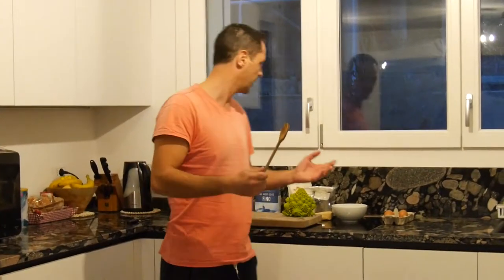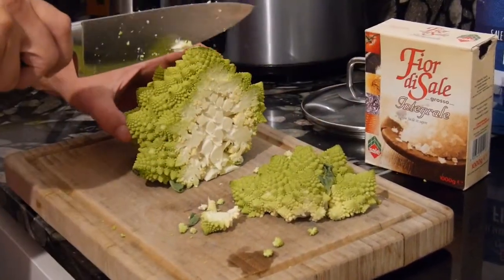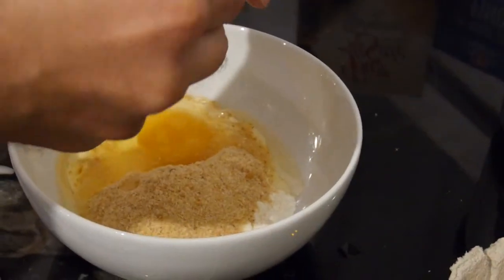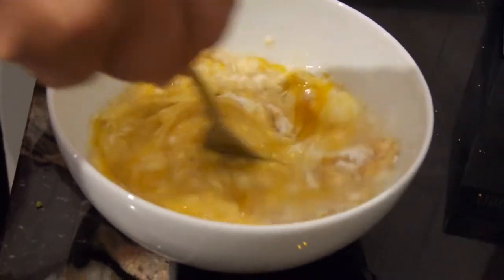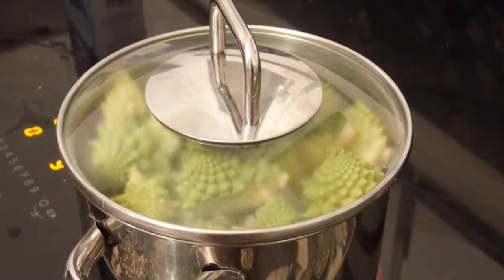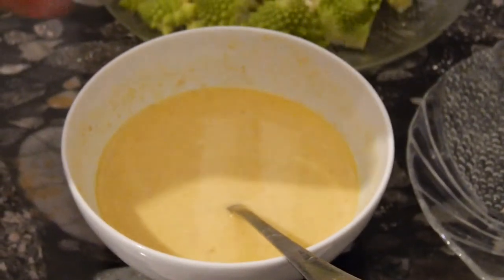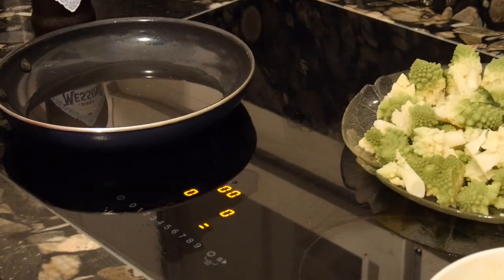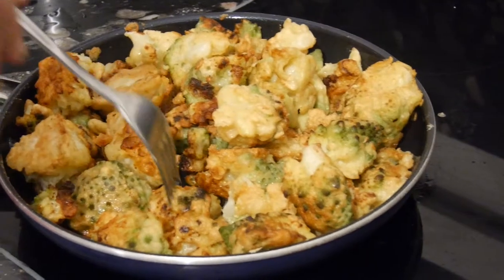FRITTELLE DI BROCCOLO ROMANESCO crispy fried romanesco broccoli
How to fry Romanesco broccoli heads
Ingredients for 2-4 persons:
    • 1 romanesco broccolo
    • sunflower oil
    • 2 eggs
    • salt
    • pepper
    • 2 eggs
    • 50 g of fine breadcrumbs
    • 100 g of flour (00 type Italian flour)
    • a bit of water

A simple recipe to prepare an incredibly delicious snack, appetizer or antipasto: frittelle di broccolo romanesco, which are fried romanesco broccoli heads. A typical side dish from Rome.
If your kids have never eaten broccoli - this time they will! The Romanesco broccolo is very suitable for frying and has an uncomparable taste.